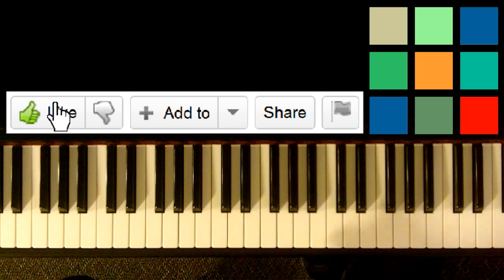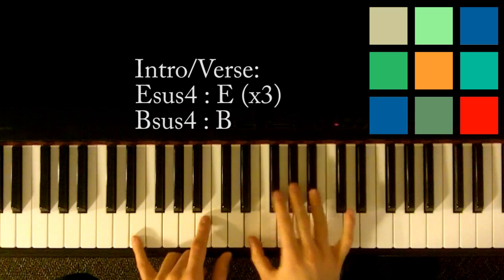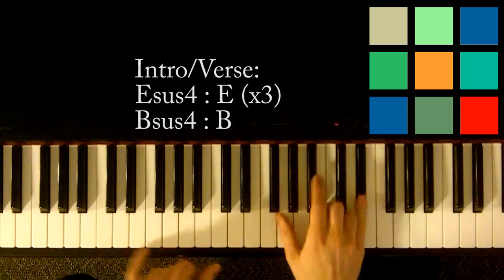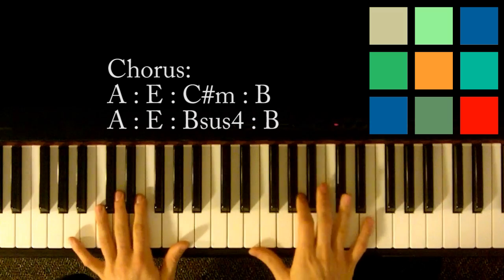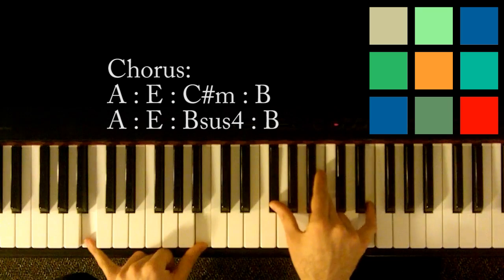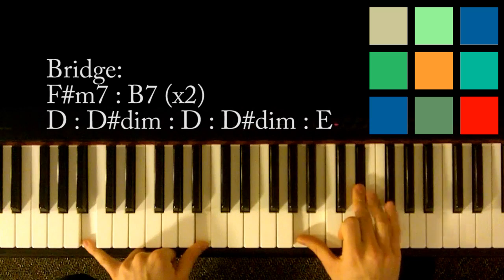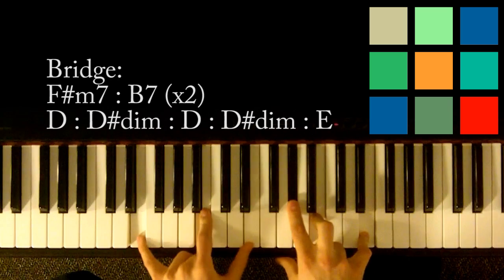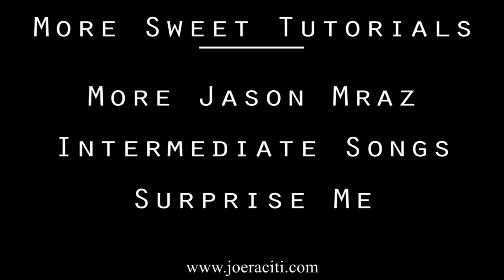How To Play "I Won't Give Up" Piano Tutorial (Jason Mraz)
Gear:
Keyboard: I use a really old Roland keyboard that I don't think they even sell anymore. I've heard good things about this keyboard - I recommend trying out whatever keyboard you are thinking about in a store before buying.
Camera: I currently use a Kodak Zi8 - you might also try a later model if you are interested in this camera and price point... maybe something like the Kodak Playsport

In this piano tutorial I show you how to play "I Won't Give Up" by Jason Mraz. You can find my other tutorials by searching the name of the song you want to play + "Joe Raciti" or "jraciti1". If you would like different piano lessons from the ones I have posted, you can submit a request at the "Request A Tutorial" link above. Otherwise, leave a comment in the comment section or thumbs up an existing comment to let me know what songs you would like me to teach you. I can't promise that I'll be able to get to them but I will at least consider your recommendations.

I Won't Give Up Lyrics:

When I look into your eyes
It's like watching the night sky
Or a beautiful sunrise
There's so much they hold
And just like them old stars
I see that you've come so far
To be right where you are
How old is your soul?

I won't give up on us
Even if the skies get rough
I'm giving you all my love
I'm still looking up

And when you're needing your space
To do some navigating
I'll be here patiently waiting
To see what you find

'Cause even the stars they burn
Some even fall to the earth
We've got a lot to learn
God knows we're worth it
No, I won't give up

I don't wanna be someone who walks away so easily
I'm here to stay and make the difference that I can make
Our differences they do a lot to teach us how to use
The tools and gifts we got yeah, we got a lot at stake
And in the end, you're still my friend at least we did intend
For us to work we didn't break, we didn't burn
We had to learn how to bend without the world caving in
I had to learn what I've got, and what I'm not
And who I am

Still looking up.

I won't give up on us (no I'm not giving up)
God knows I'm tough enough (I am tough, I am loved)
We've got a lot to learn (we're alive, we are loved)
God knows we're worth it (and we're worth it)